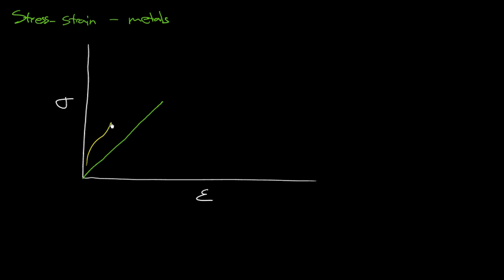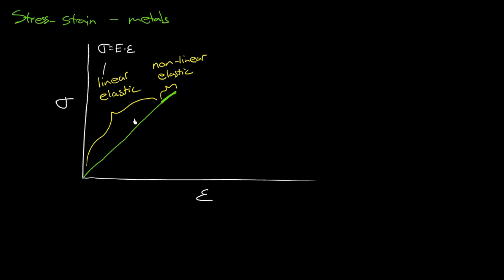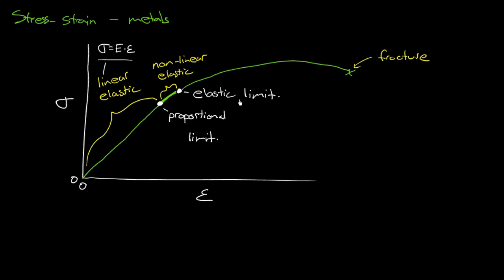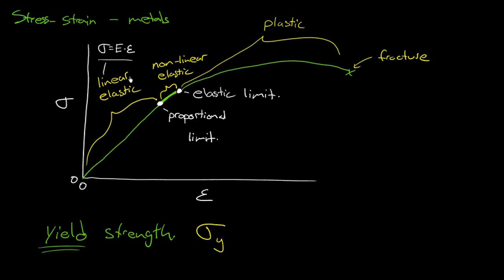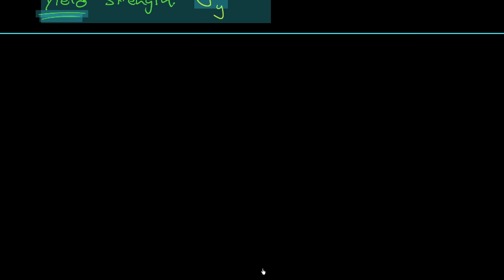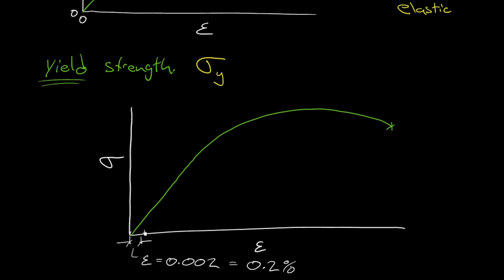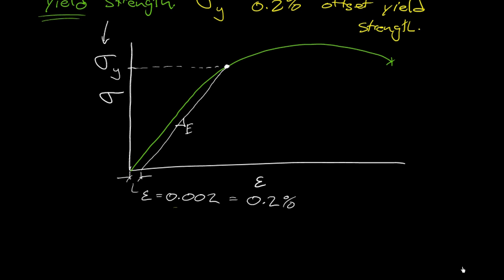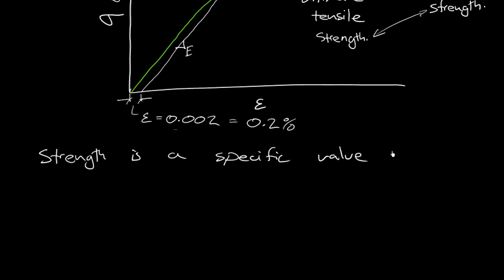Mechanical behaviour of metals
This video is essentially the same as "The stress-strain behaviour of metals," except at 1080p.  I linked that video with a card so you can take a look.  I didn't like the first one that I posted and when I re-recorded it ended up talking about the same things that I mentioned in "The stress-strain behaviour of metals."  I think this one is better though.  Let me know what you think!  The topics covered include linear elasticity, proportional limit, elastic limit, 0.2% offset yield strength, ultimate tensile strength, and fracture strength.